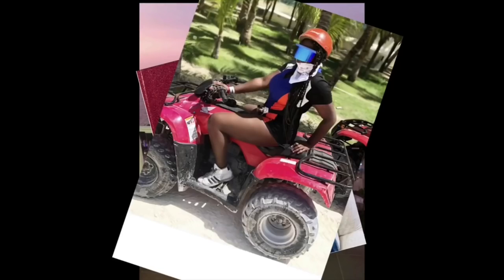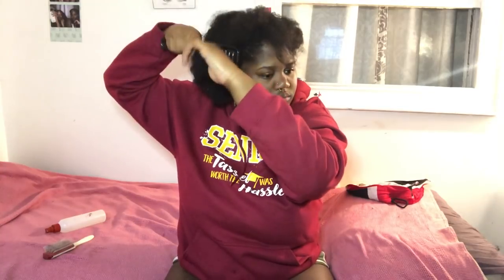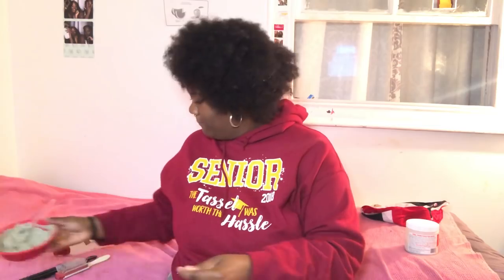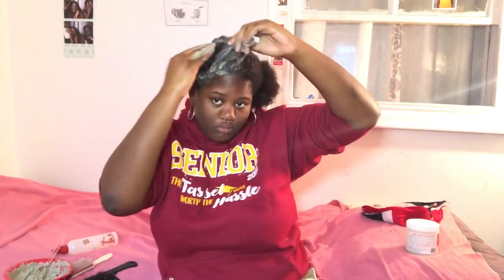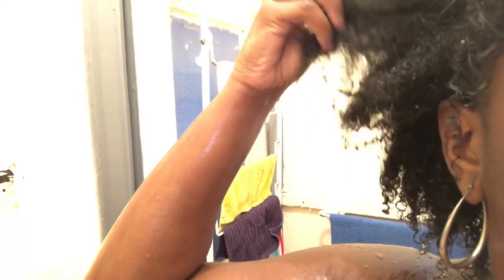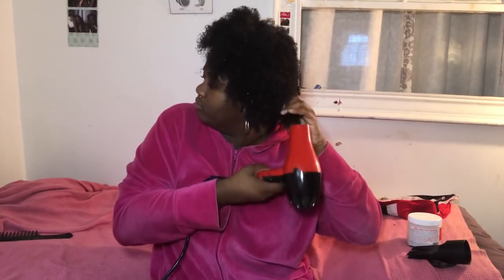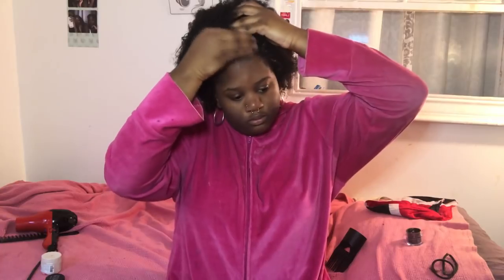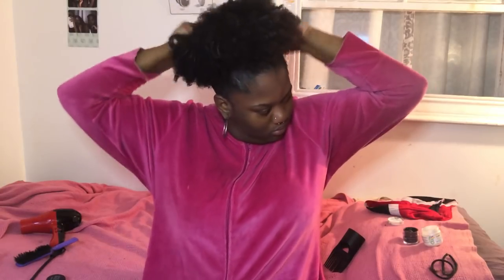Natural Hair Routine | Wash Day | How To Get Defined Curls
My Natural hair wash day routine. How I get Defined Curls & Manageable Hair.
Please excuse my voice I am so sick & getting over a cold.